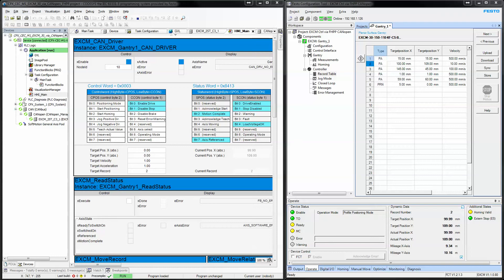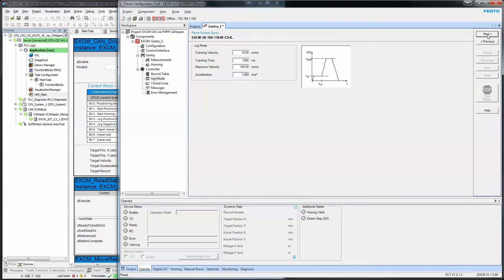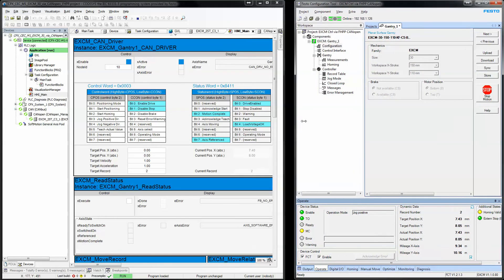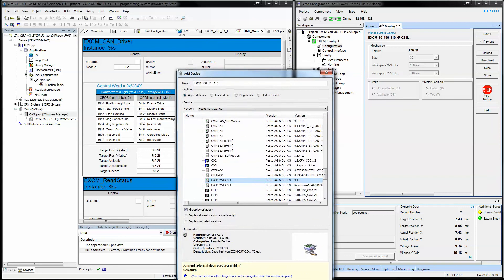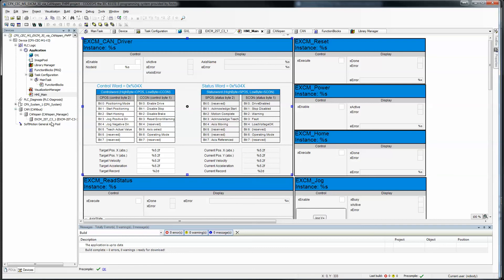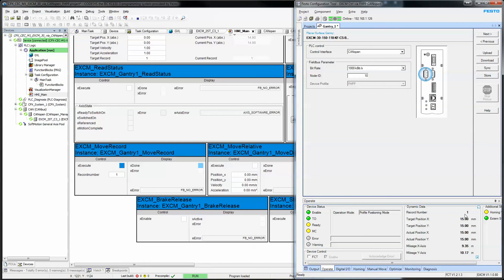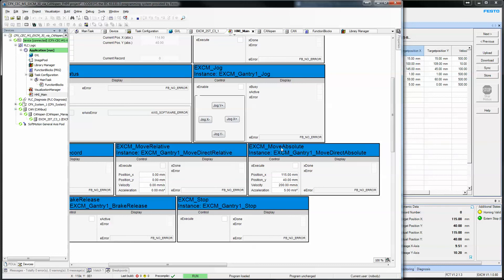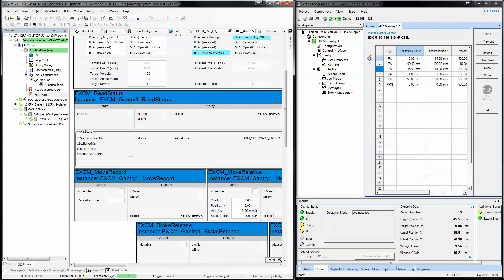EXCM-30 x1 + CPX-CEC-M1-V3 + CANopen FHPP V3_05_04_24 + Only FBs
This video provides information for the configuration and programming for a Festo EXCM-30 Mini H-Gantry (configured by FCT (Festo Configuration Tool Software)) controlled via CANopen Fieldbus by a CPX-CEC-M1-V3 PLC (programmed with CoDeSys V3.5 SP4 Update1).

A CoDeSys V3.5 library/Package “Festo_EXCM_Package_V3_5_4_6.package” is used for the control programming.

The FHPP (Festo Handling Positioning Profile) is the data profile used for this EXCM-30 Drive.

YouTube Content Supplements
I also have supplement files for this video that can be retrieved at the following Google Drive link: